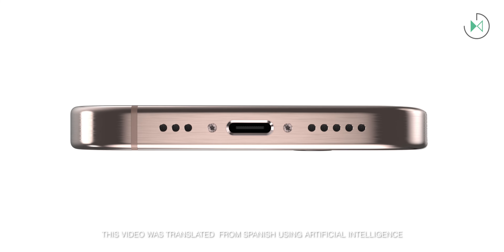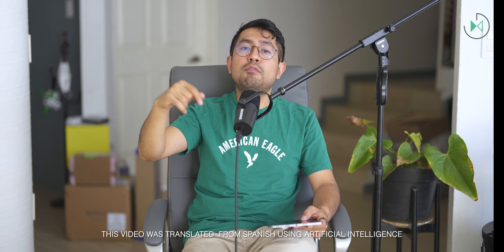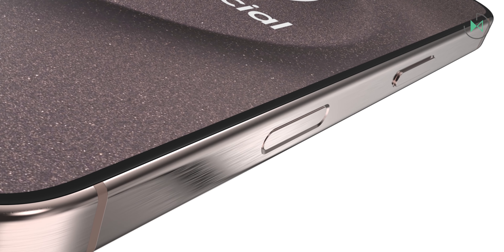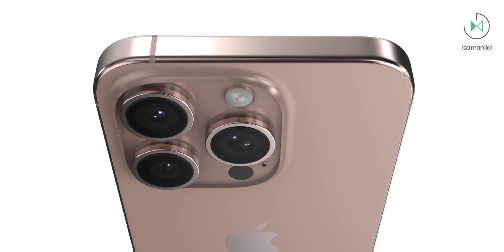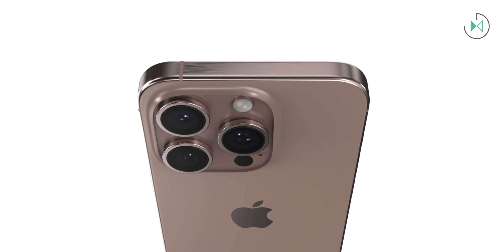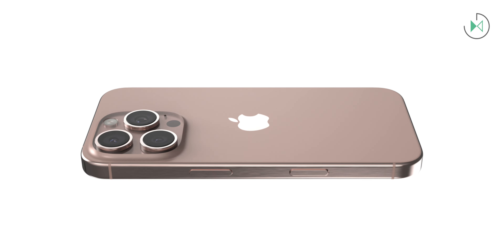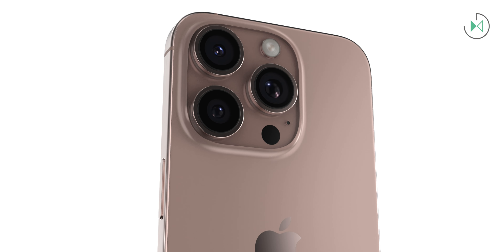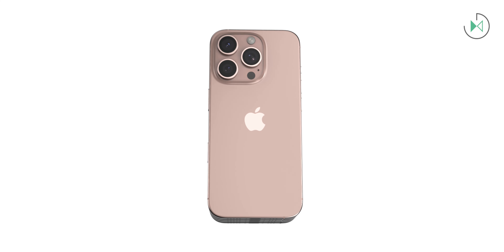iPhone 16 Pro will have FOUR NEW THINGS in its camera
Get ready to elevate your photography game with the latest iPhone 16 Pro, as Apple unveils four groundbreaking enhancements to its camera system. In this video, we delve into the innovative features that promise to redefine smartphone photography.